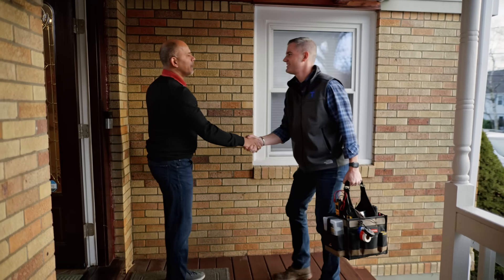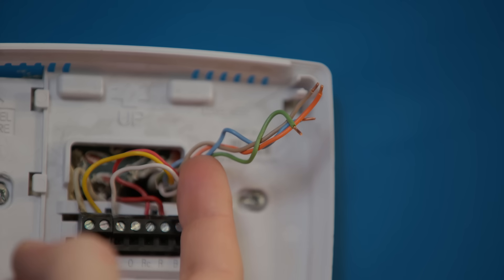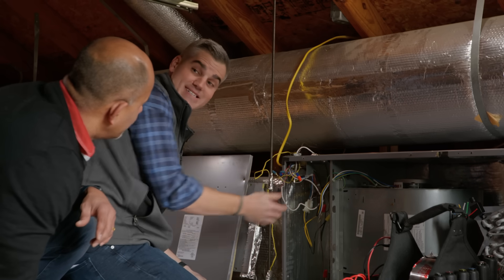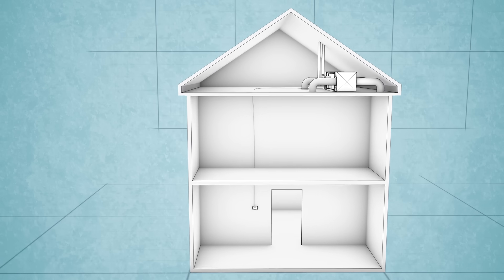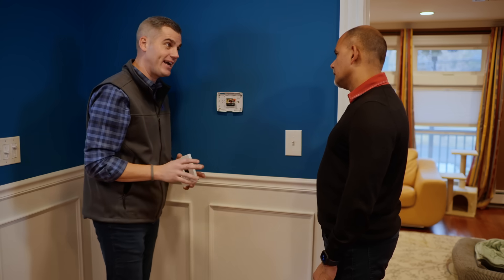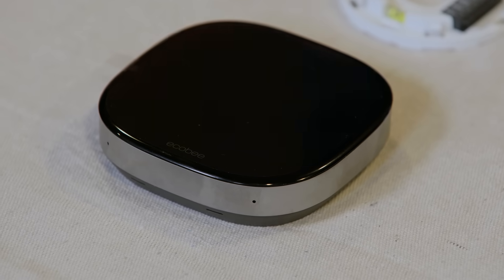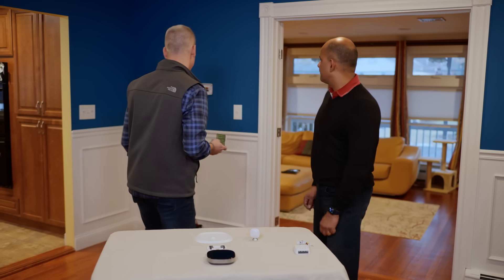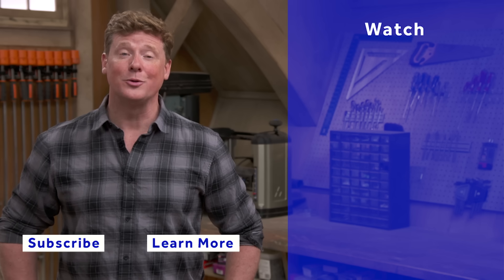How To Install A Smart Thermostat | Ask This Old House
In this video, This Old House home technology expert Ross Trethewey helps a homeowner upgrade his existing thermostat to a smart model by finding the power source the new device needs.

With everything smart thermostats can do (scheduling, voice control, remote access, and remote temperature sensing), it’s obvious they’re a major upgrade over standard models. But, with the upgrade comes the need for constant 24-volt power with a common wire. When a homeowner couldn’t figure out how to wire his new smart thermostat, he called home technology expert Ross Trethewey for help.

To install a smart thermostat you’ll need electrical tape hand-held drill pliers screwdriver and extra twist-on connectors

Use a multimeter to check for wiring continuity.

Use foil tape to reseal the face of the air handler—which was manufactured by Ecobee